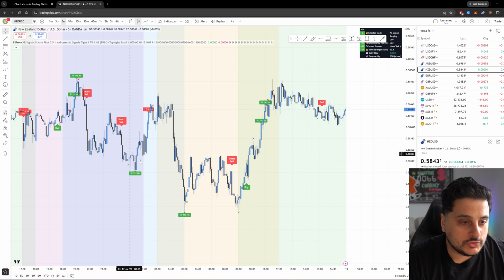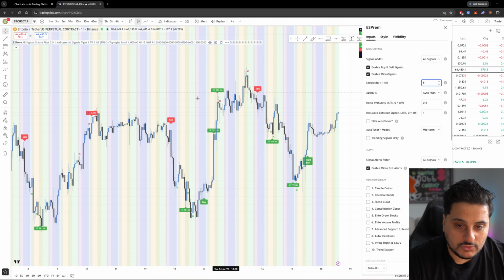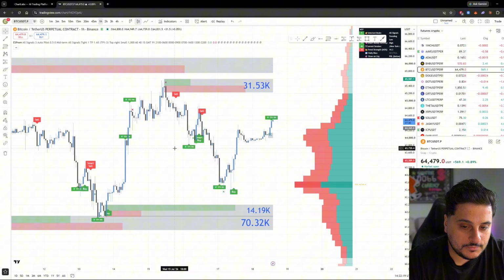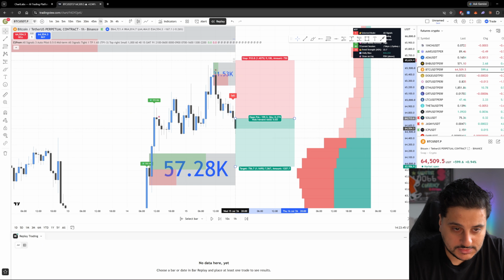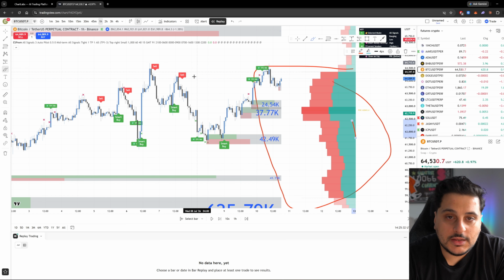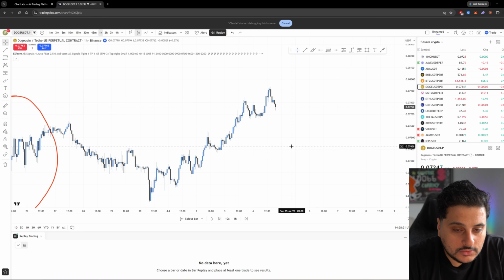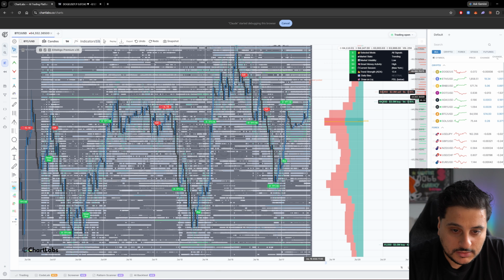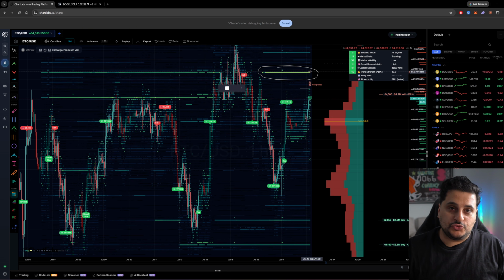I Made $10,000 Trading ONE Simple Setup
I made $10,000 using one simple order block strategy—and in this video, I’m breaking down the entire setup step by step. I’ll show you exactly how I identify high-probability order blocks, confirm my entries with Buy and Sell signals, and determine where to place my stop loss and profit targets.

✅ Find high-probability order blocks
✅ Confirm buy and sell entries
✅ Avoid false setups
✅ Set your stop loss and take profit
✅ Catch cleaner sniper entries